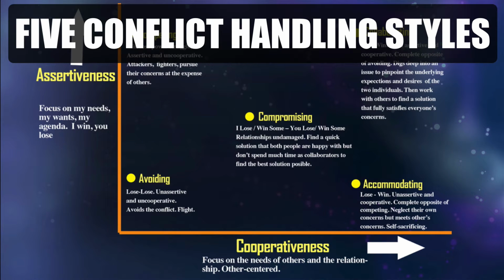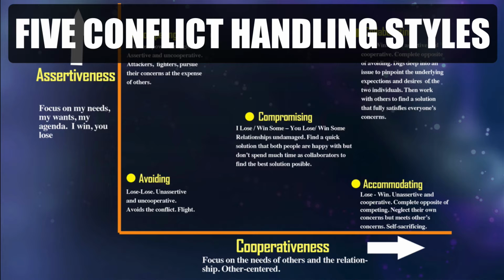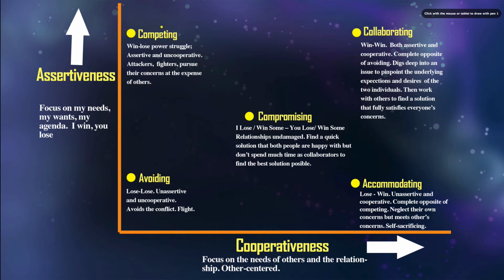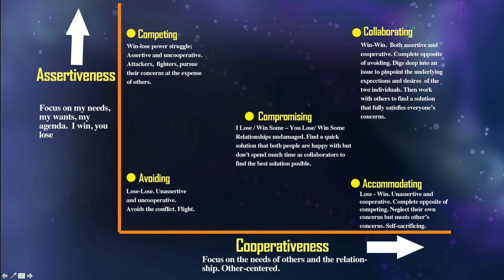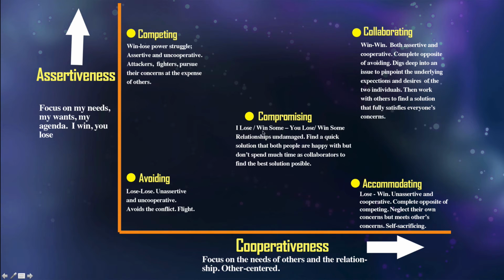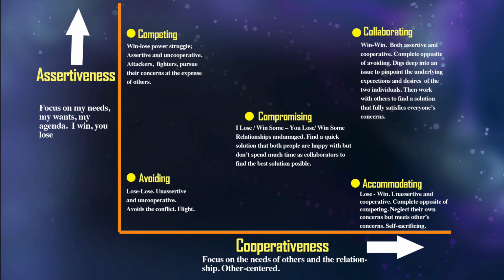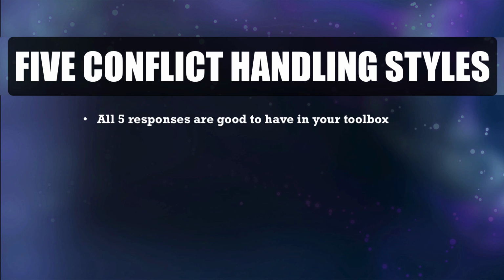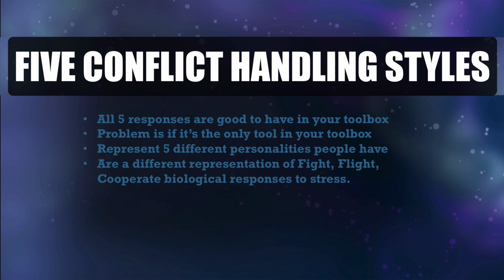Five Conflict Handling Modes